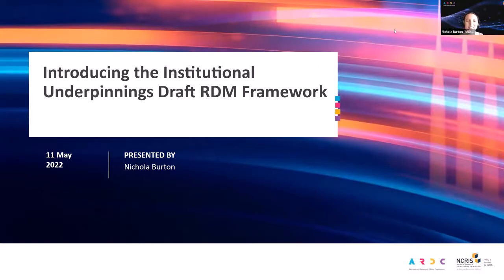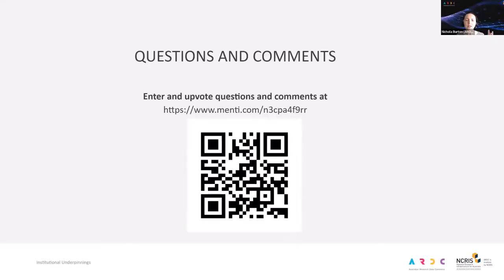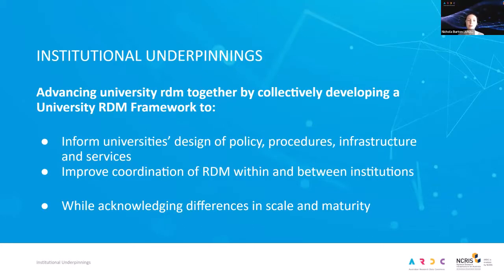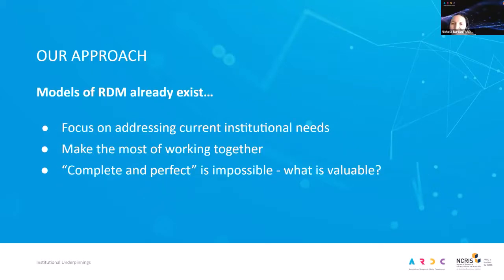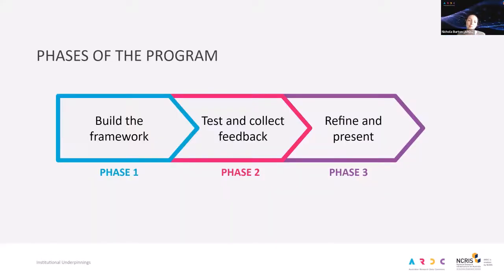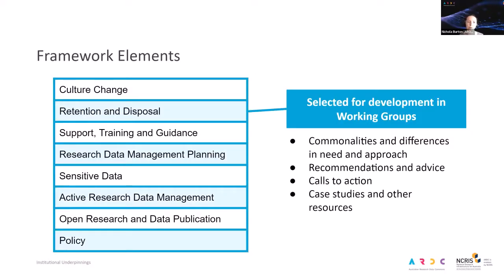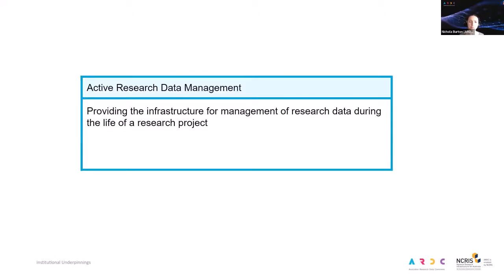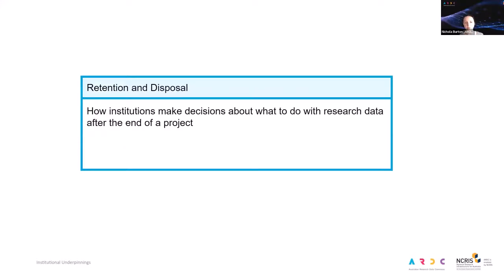Introducing the Institutional Underpinnings Draft RDM Framework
Recorded:  11/05/2022
Presenter:  Nichola Burton

Institutional Underpinnings is a collaborative project between 25 of Australia’s universities to develop a shared approach to university research data management in the form of a nationally-agreed Framework. The program aims to increase Australian universities’ capability in research data management and encourage collective problem-solving and alignment across the sector.

The draft Research Data Management Framework is now open for consultation. The Framework was developed by the 25 participating universities, with more than 90 experts contributing to working groups to identify and develop the key elements that are included. The Australian research community is invited to review the Framework and provide feedback, which will help inform the final version.

In this Webinar, we describe the development of the draft Framework and talk about the kind of feedback that we are seeking.